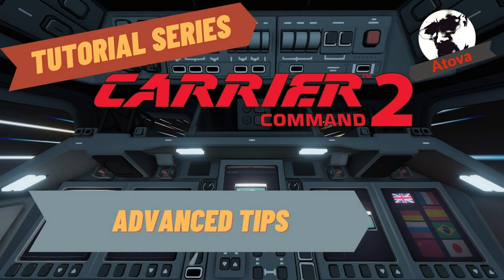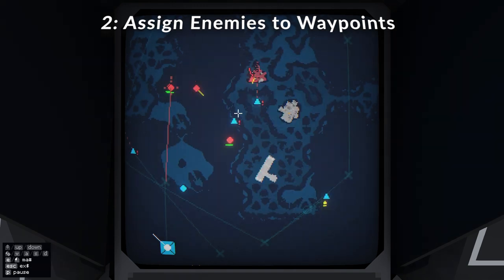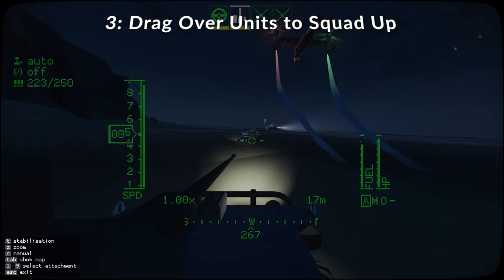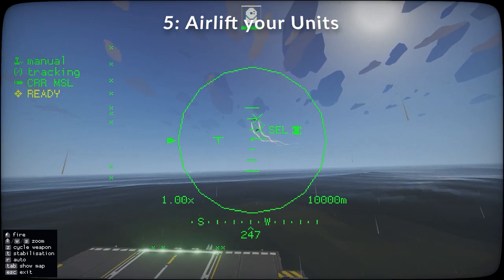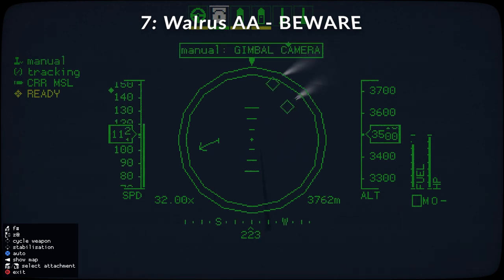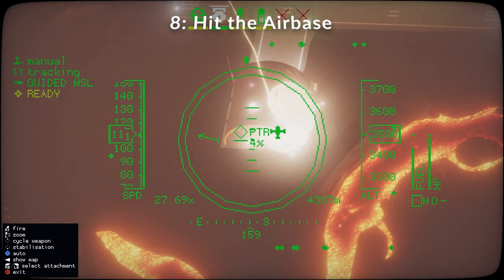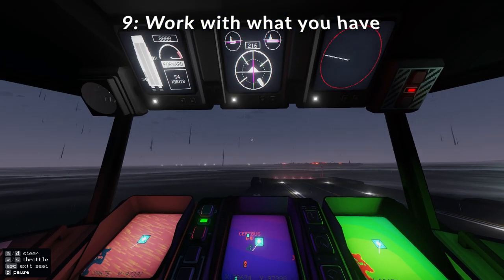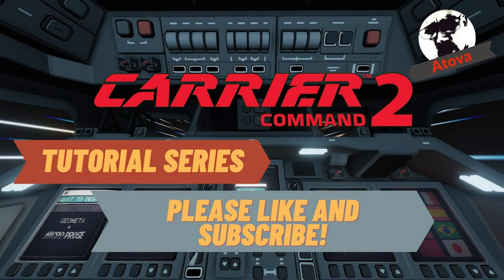Carrier Command 2 - Advanced Tips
Tip 9 is a little bit of a long one and I was running out at tip 10! Cheers =)

0:13 - Sync your Attacks
1:06 - Assign Enemies to Waypoints
2:05 - Drag over Units to Squad Up
2:47 - Air Drop Torpedos
3:21 - Airlift your Units
4:00 - Advanced Scouting
4:49 - Walrus AA - BEWARE
5:22 - Hit the Airbase
6:13 - Work with what you have
7:52 - Dont Launch in Rough Seas